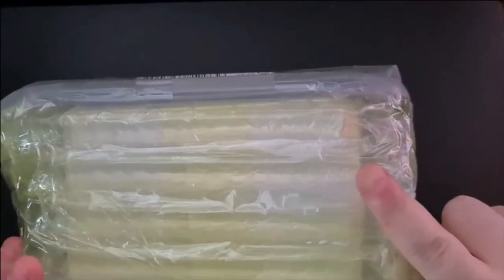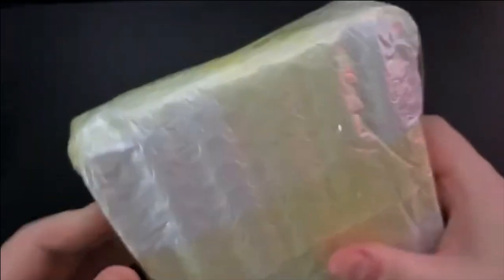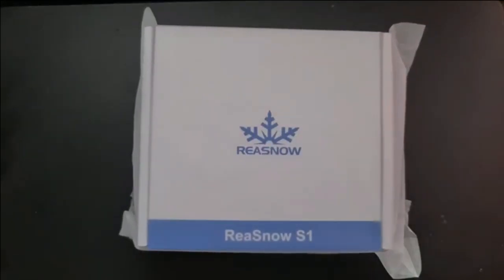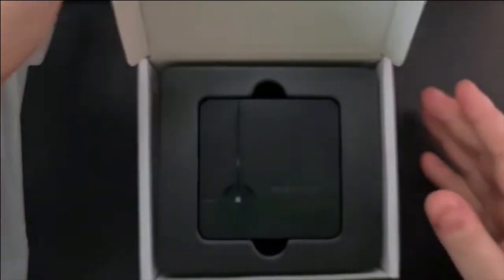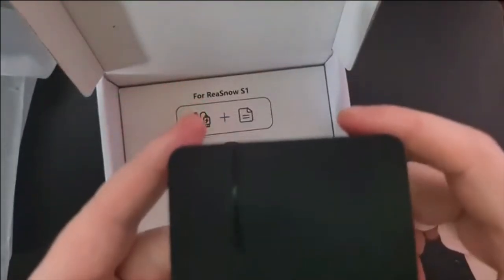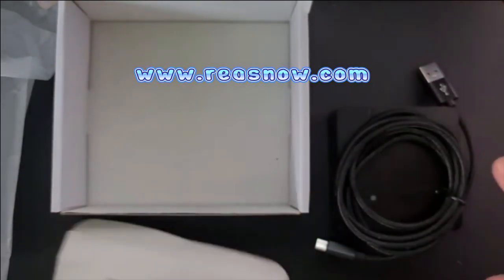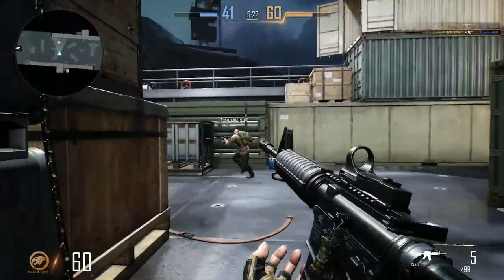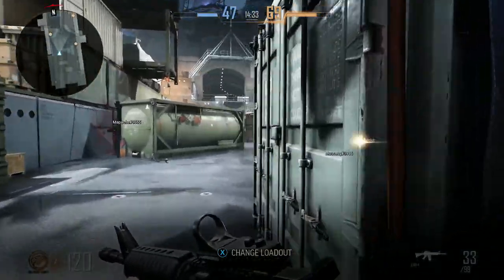Reasnow S1 Re Review - Crossfire X and Paladins Gameplay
Today we are taking another look at the Reasnow S1 mouse and keyboard adapter this device was kindly sent to me by the cool folks over at reasnow also if you wanna purchase one just head over or amazon this is by far the best mouse and keyboard adapter i have used